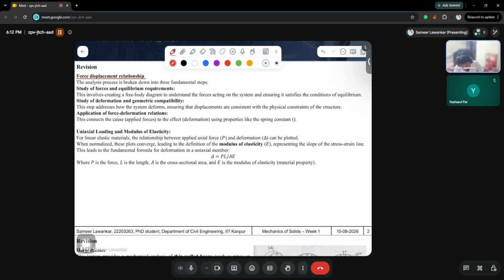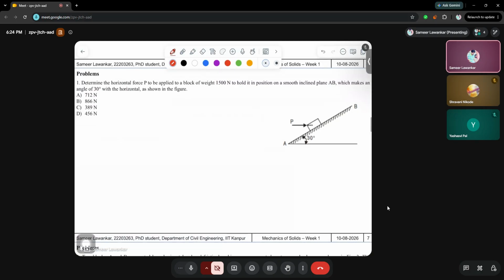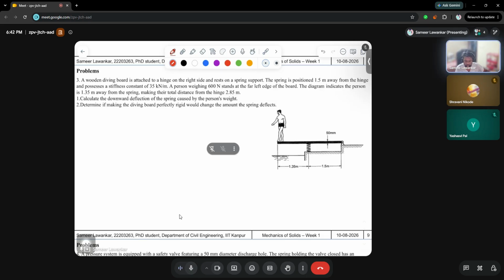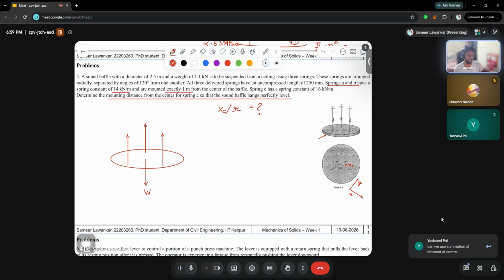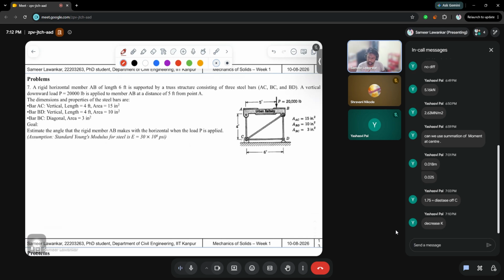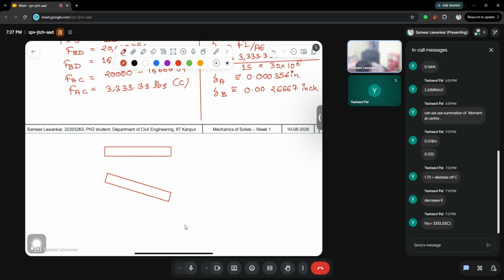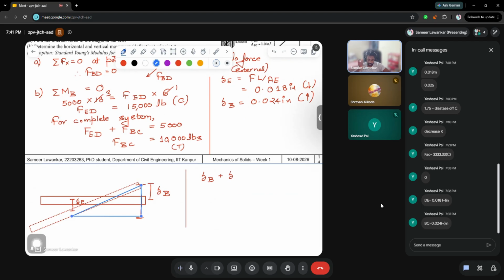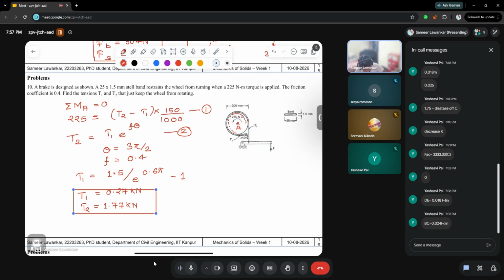Mechanics of Solids Week 3